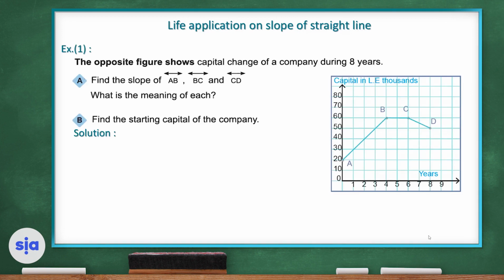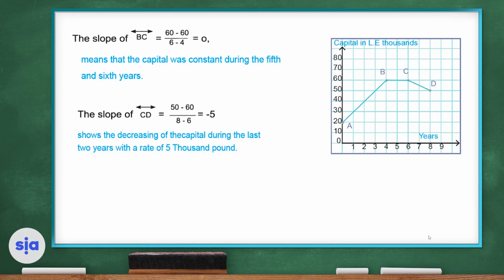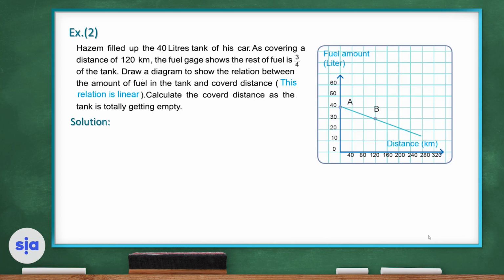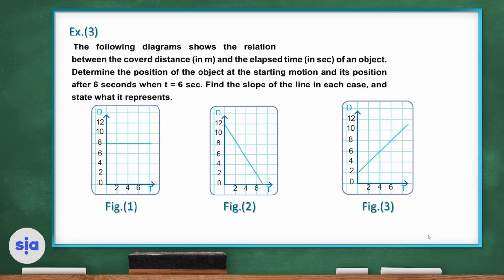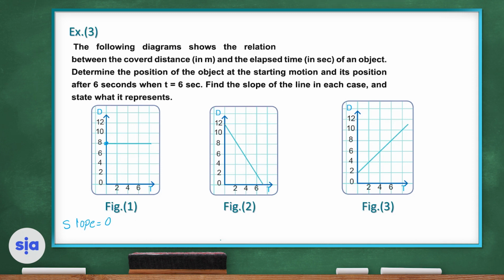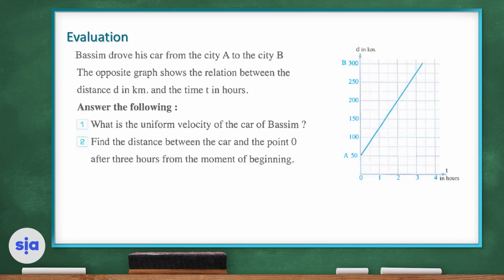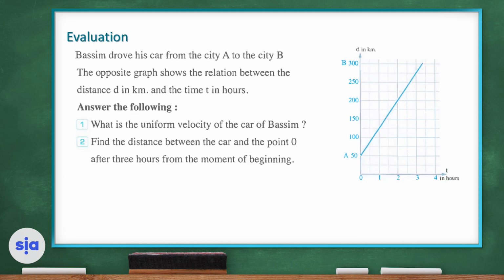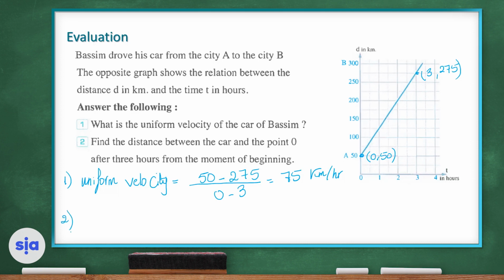Grade 8 - Term 1 - 13-2 life application on slope of straight line